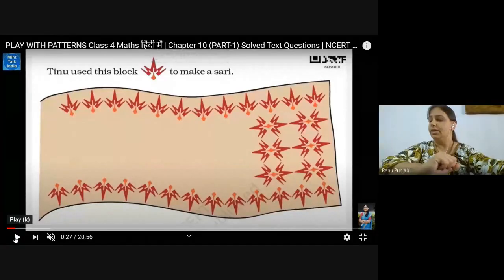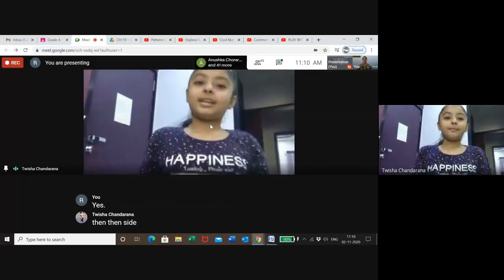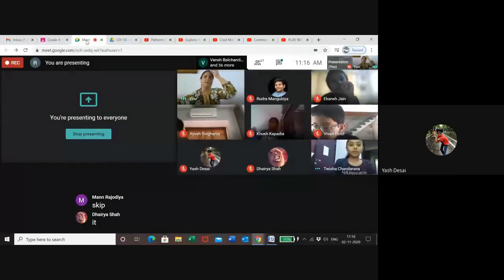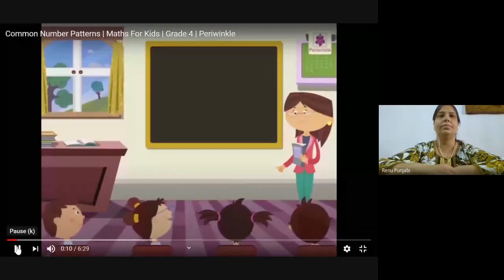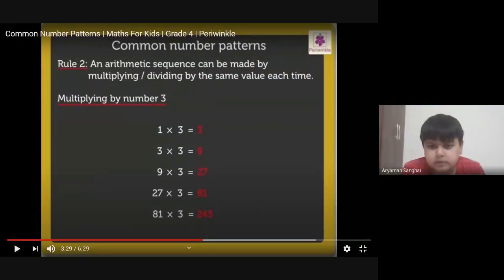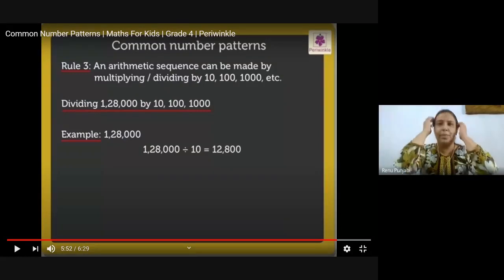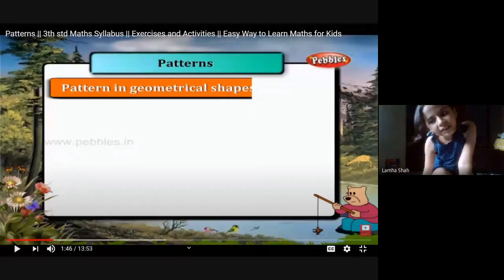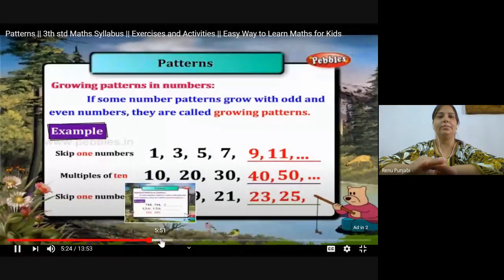Grade-4 Math ch-10 Play with patterns Topic-Number patterns